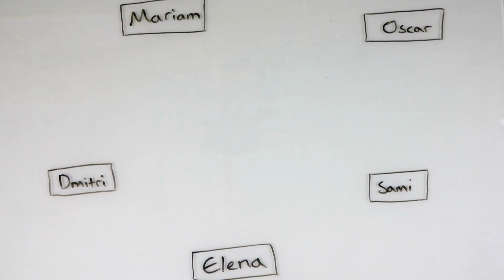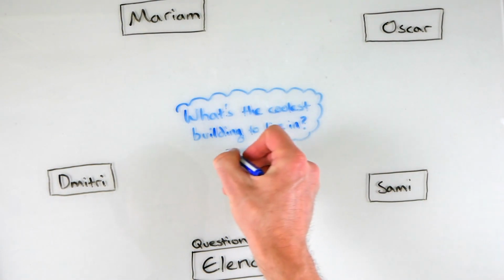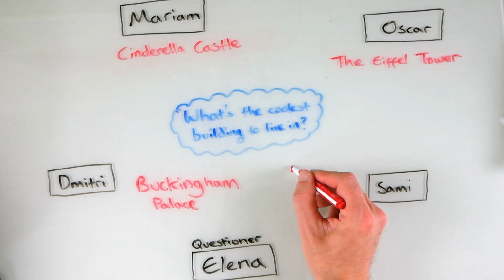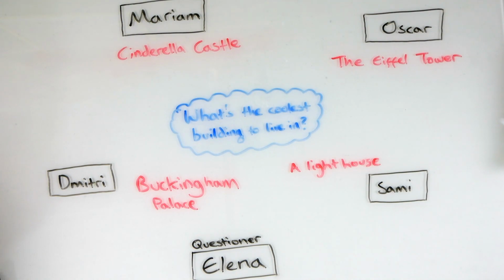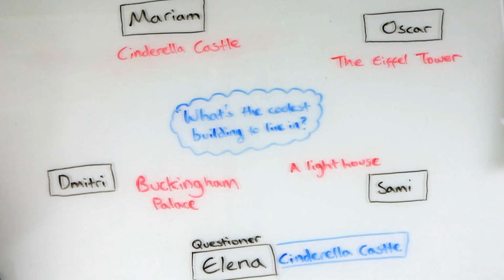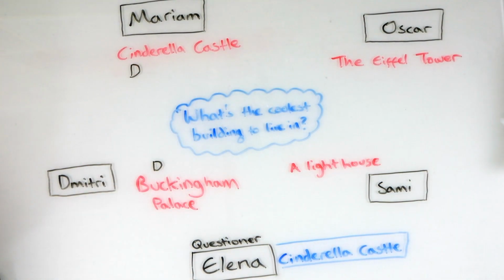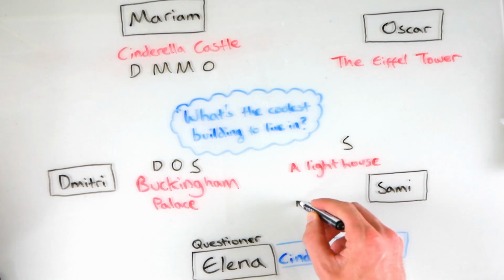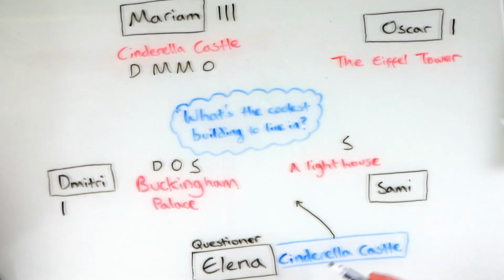Get ESL Students EXPRESSING Themselves with Say Anything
Say Anything is superb for classes where you want to get students engaged in a discussion. I show you the rules and how to get the best out of it in your classroom.

To get my list of ESL appropriate prompts, signup to the Enchanted ESL Newsletter You'll also get access to all my free resources and helpful monthly emails with lesson plans, games and role-play scenarios.

My website, enchantedesl.com is packed full of games and activities. Here's an article of 9 speaking games for all levels